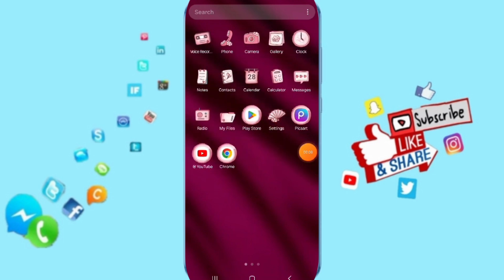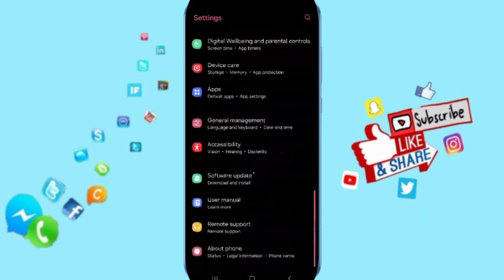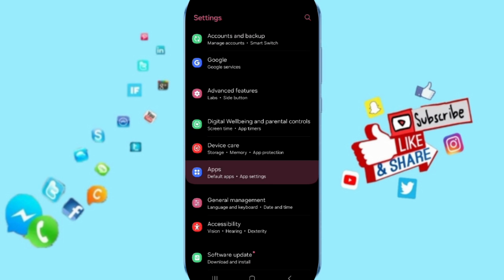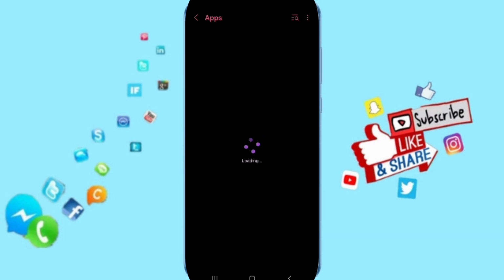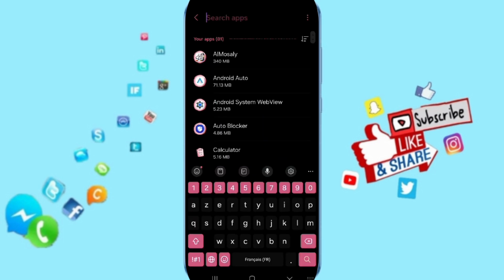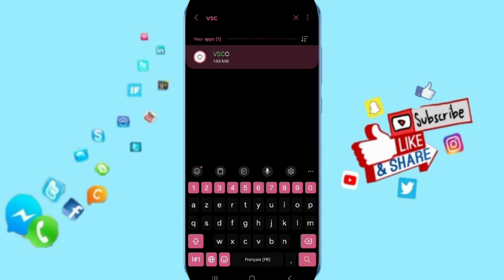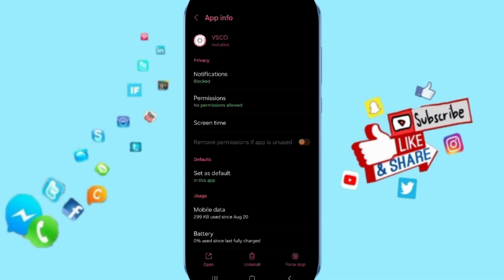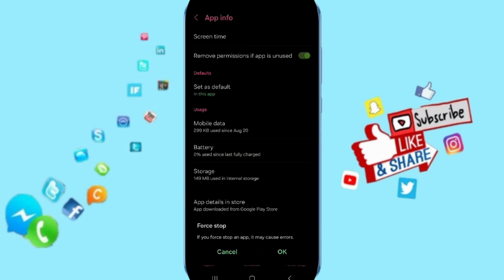How To Fix And Solve Crashing On Vsco App | Final Solution